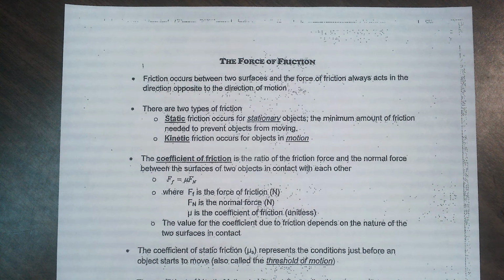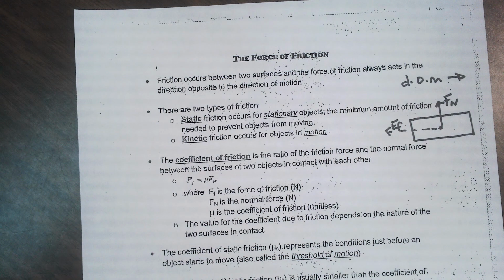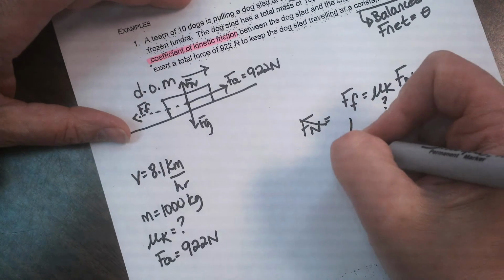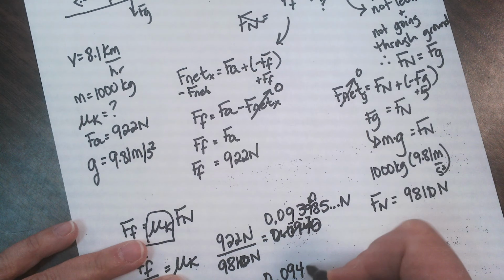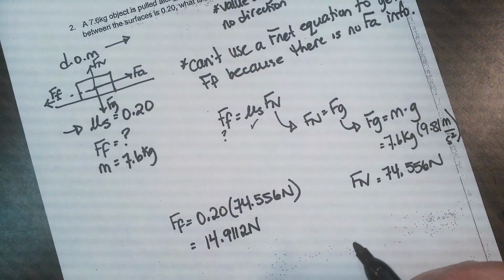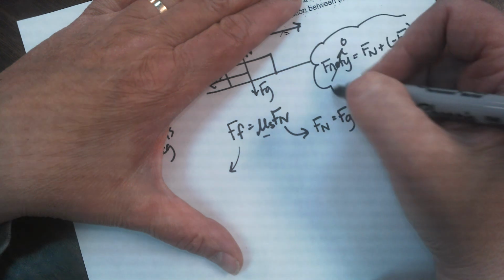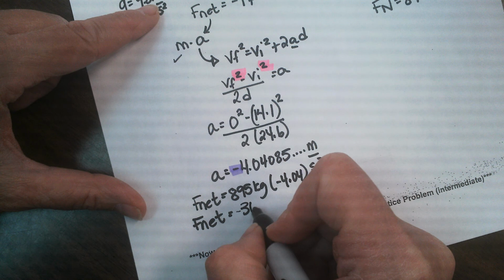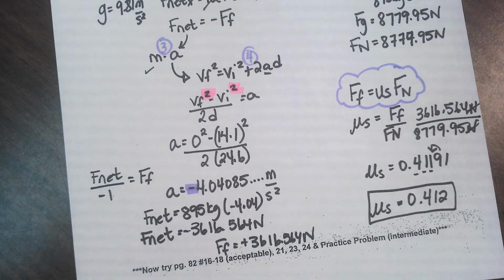The force of Friction